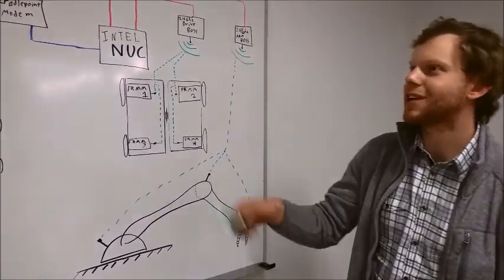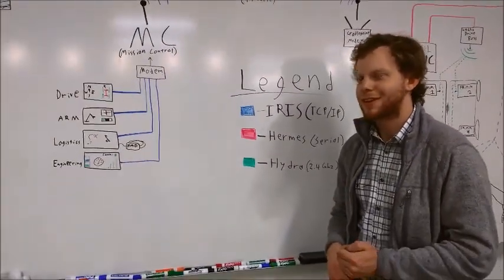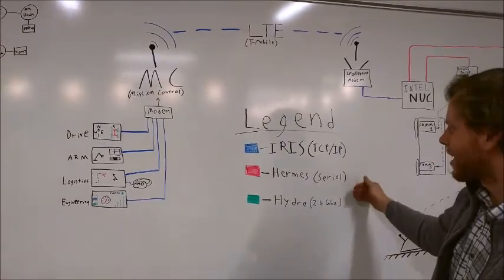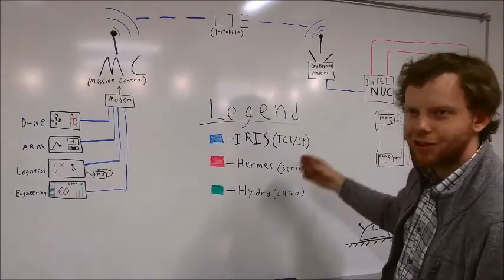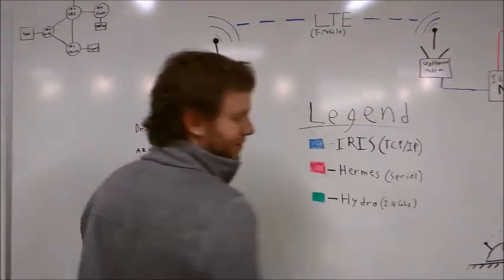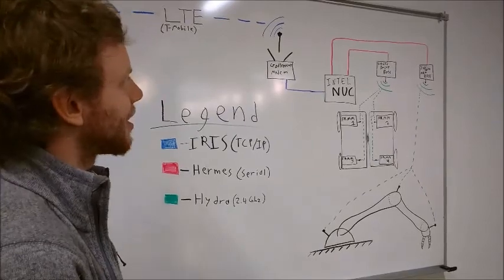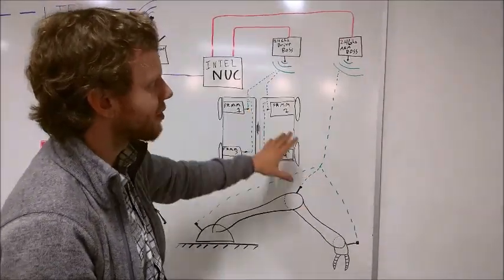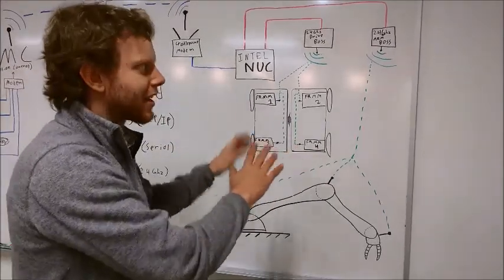RoboUtes 2016 Midpoint Review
Midpoint review video for the 2014 RASC-AL Robo-Ops competition.